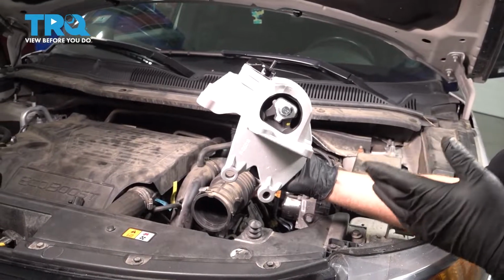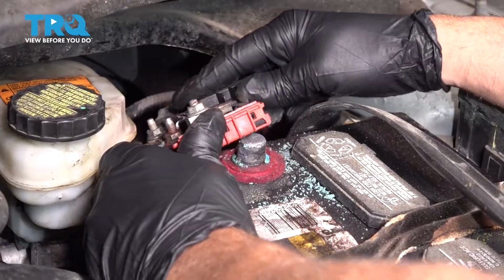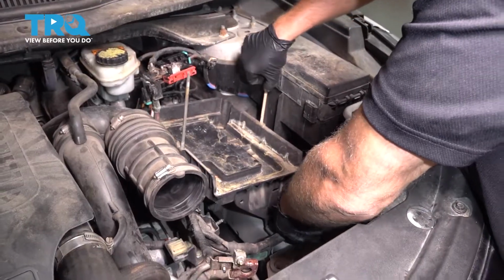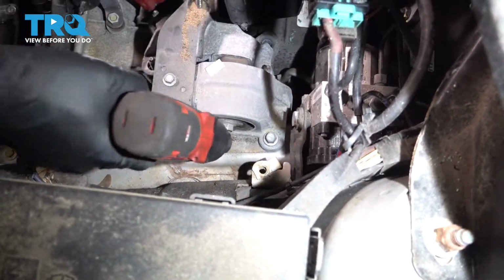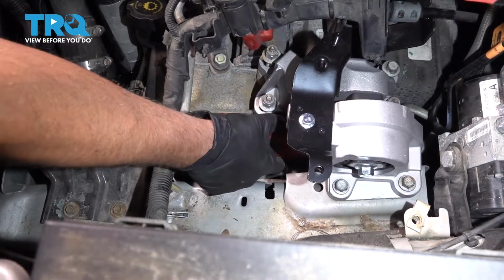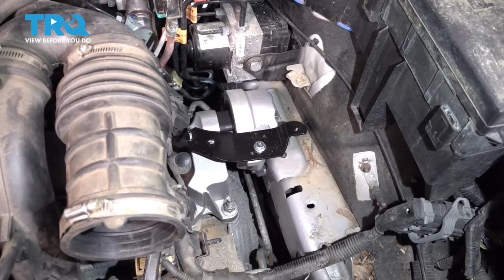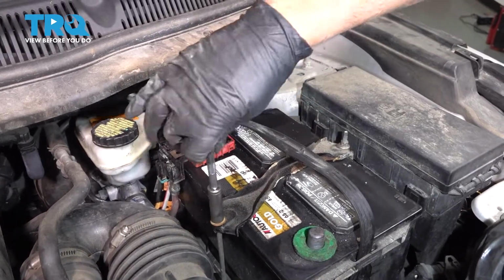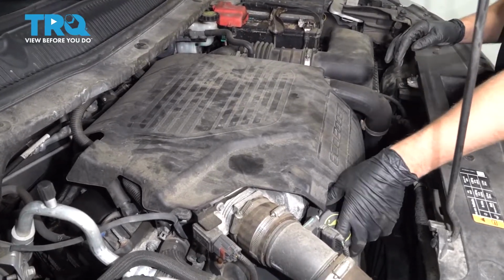How to Replace Transmission Mount 2011-2019 Ford Explorer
Shop TRQ on Amazon
Transmission Mount

This video shows you how to install a new made to fit TRQ transmission mount on your 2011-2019 Ford Explorer. Like many other load bearing parts on your vehicle, the transmission mount contains rubber bushings for smooth, comfortable driving. And like other parts, the rubber bushings can wear and rot over time. It’s a good idea to replace them when that happens.

This repair was done on a 2015 Ford Explorer Sport 3.5L Sport Utility 4-Door AWD Automatic and the process should be similar on the following vehicles:
2011 Ford Explorer
2012 Ford Explorer
2013 Ford Explorer
2014 Ford Explorer
2015 Ford Explorer
2016 Ford Explorer
2017 Ford Explorer
2018 Ford Explorer
2019 Ford Explorer

Tools you will need:
• 10mm Socket
• 13mm Socket
• 15mm Socket
• 8mm Socket
• Ratchet
• Socket Extensions
• Block of Wood
• Floor Jack
• Jack Stands
• Wheel Chocks